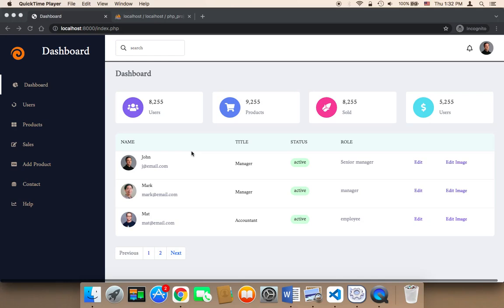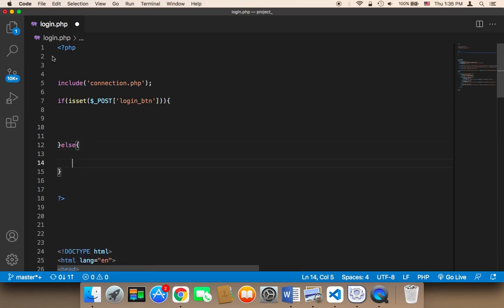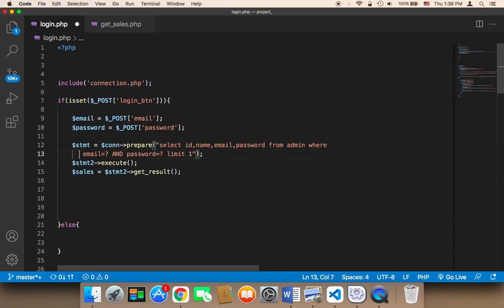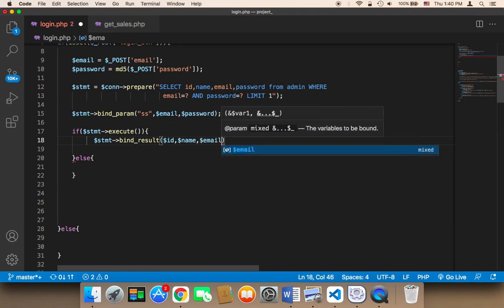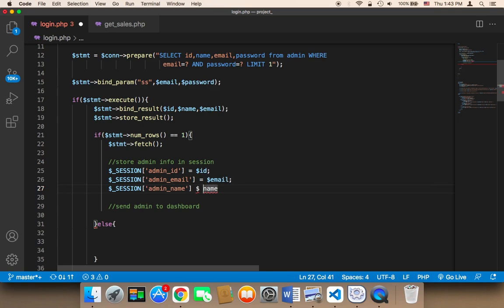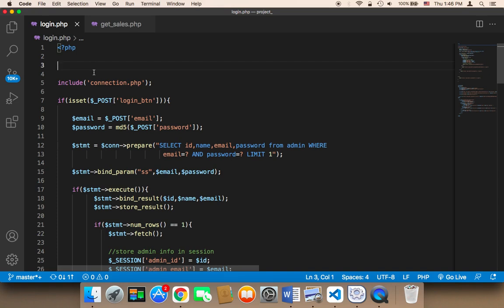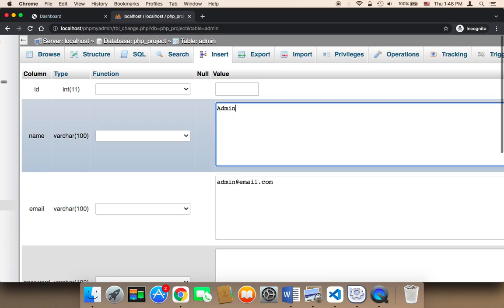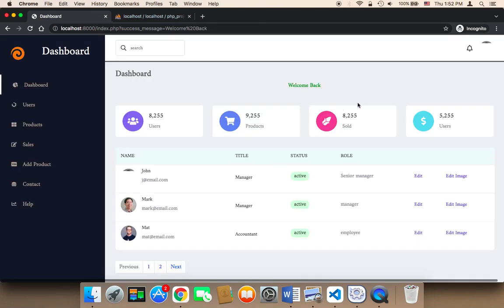Create Admin Dashboard Using PHP - Part 46